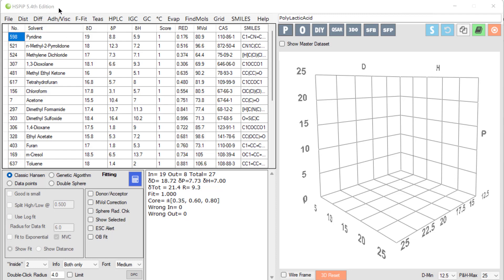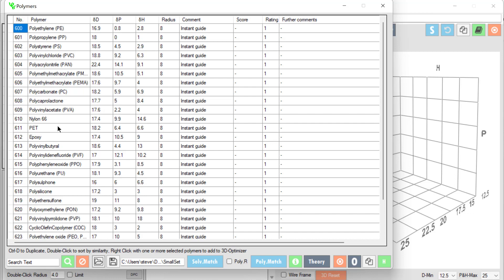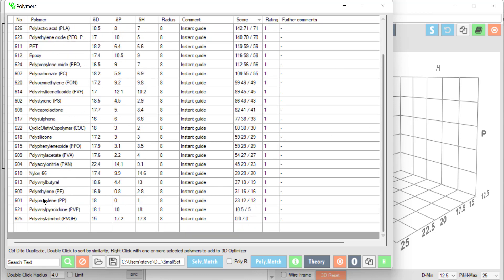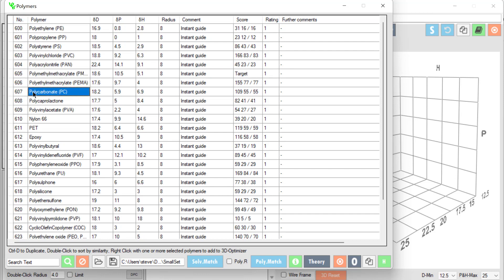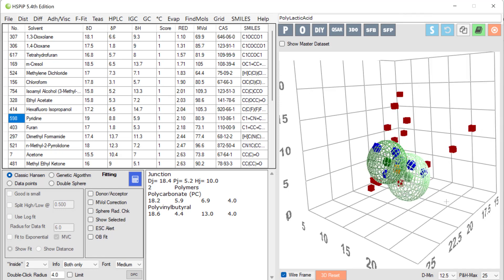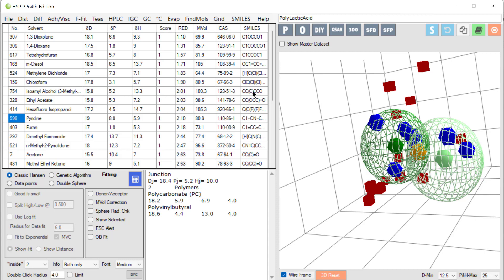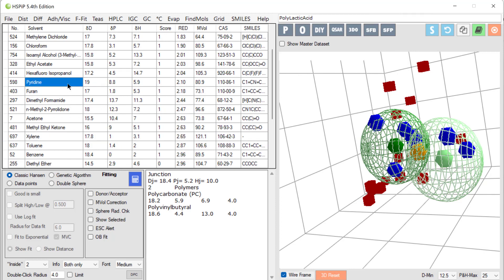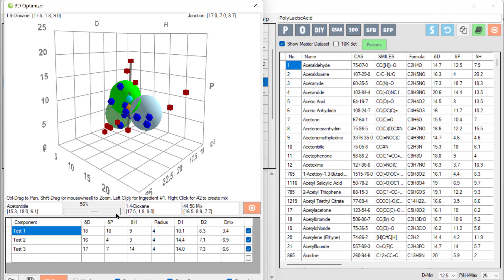HSPiP Polymer Solvents (New)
This is one of the Hansen Solubility Parameters in Practice tutorial set. Here the interactions between polymers and solvents are explored